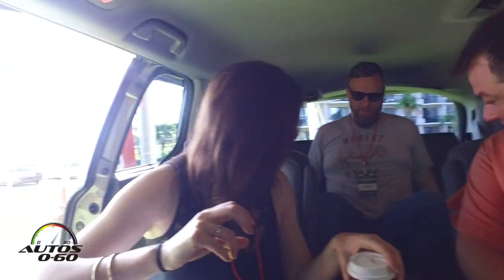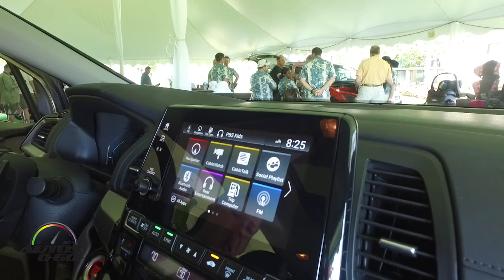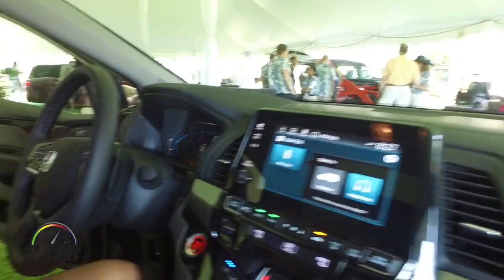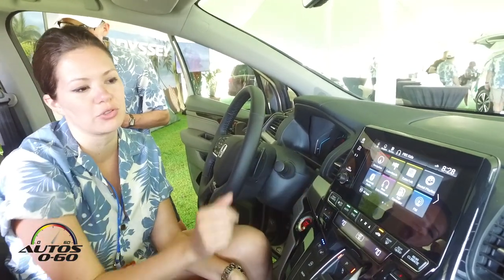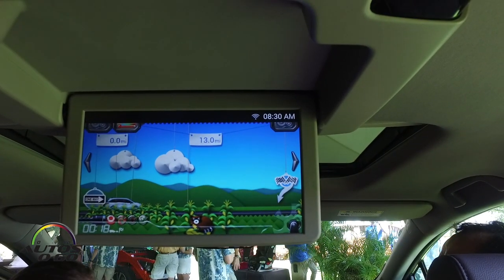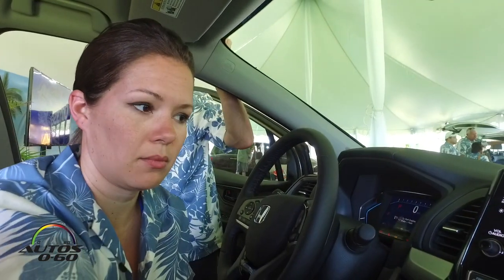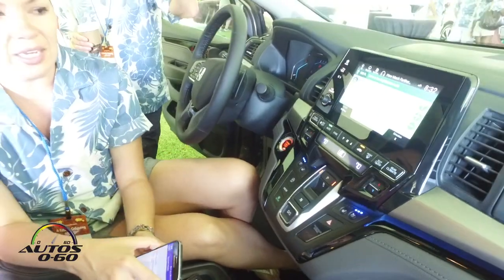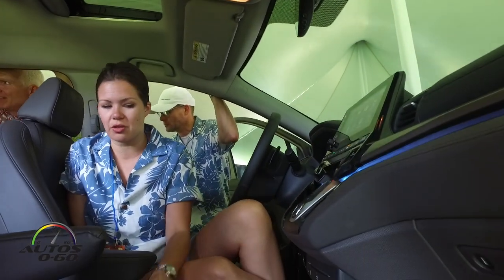2018 Honda Odyssey amazing info entertainment system demonstrarion in Hawaii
In-vehicle connectivity is taken to a whole new "family connectivity" concept.  Old-fashioned family connectivity – sometimes called a conversation – is made easier than ever with the quietest cabin in the class, and is augmented with a multitude of new connected-vehicle features and technologies, including:

New Display Audio – featuring a new Honda-developed operating system, more intuitive menus and customizable app tiles, this 8-inch high-resolution (720P) touchscreen interface serves as the nerve center for a multitude of new audio and telematics options, including Apple CarPlay™ and Android Auto™ compatibility, and adds a physical volume knob for improved usability.
System updates – users can download available updates to the Display Audio operating system and rear entertainment system at their convenience via 4G LTE, Wi-Fi, or USB.
CabinWatch – using a camera, CabinWatch lets the driver and front passenger keep tabs on passengers both day and night via the 8-inch Display Audio screen.
CabinTalk – enables the driver to talk to second - and third-row passengers though the second-and third-row speakers and rear entertainment system headphones.
Connected Rear Entertainment System – second- and third-row passengers can enjoy streaming video on the ceiling-mounted, 10.2-inch WSVGA Rear Entertainment System, including PBS Kids, iHeart Radio, Spotify and more, through the available in-vehicle 4G LTE Wi-Fi, public Wi-Fi or user's cellphone data plan. A new "How Much Farther?" app lets passengers track the family's trip progress.
CabinControl – using a downloadable app, users can use a smart phone to control the rear entertainment system, rear cabin heat and air conditioning, and send destinations to the embedded Honda navigation system.
Social Play List – part of CabinControl, Social Playlist operates like a virtual jukebox, allowing up to seven family members to upload their music choices to the audio system via their smartphones.